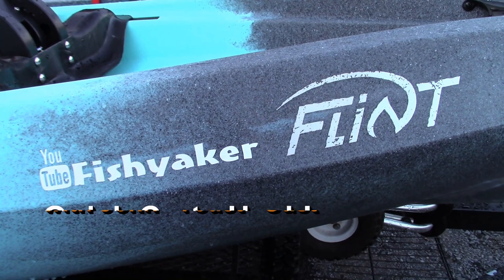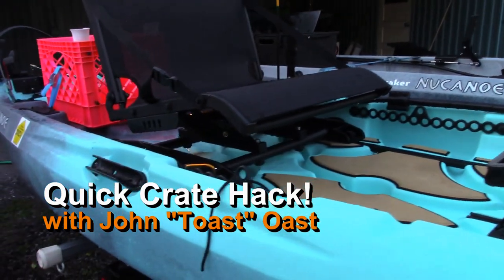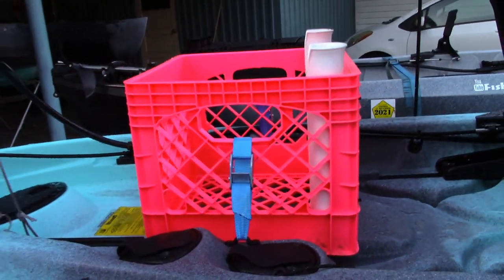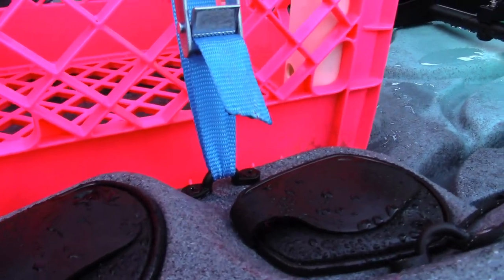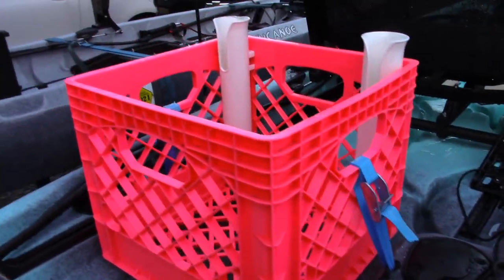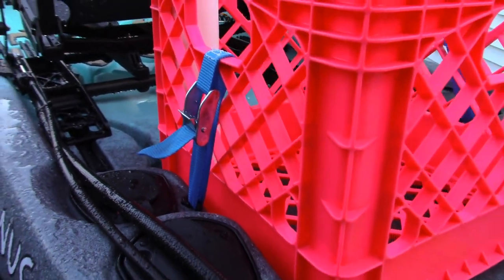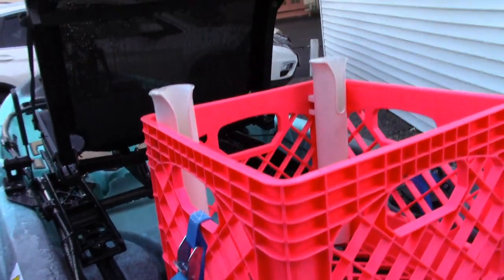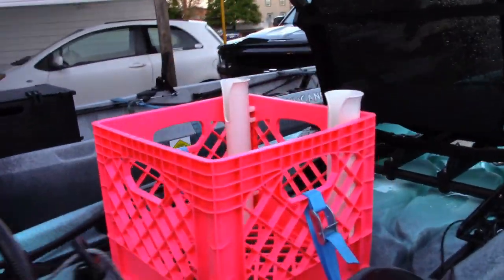Easy Kayak Fishing Crate Hack on a NuCanoe Flint! - Fishing Kayak Rigging